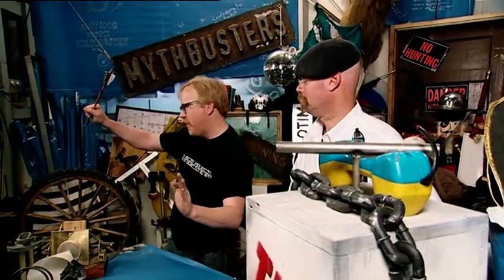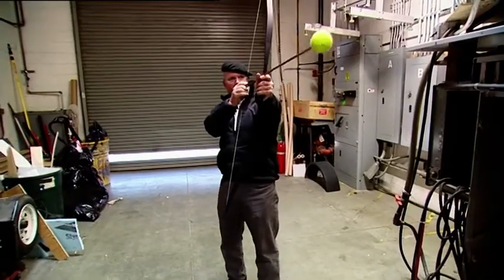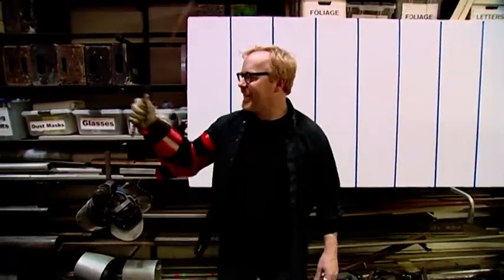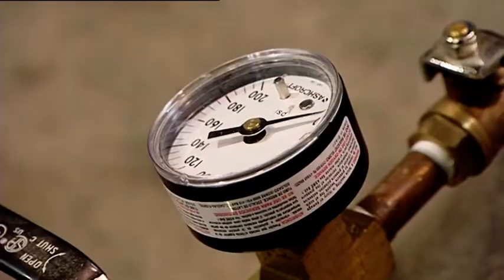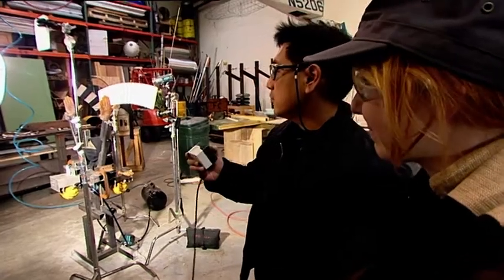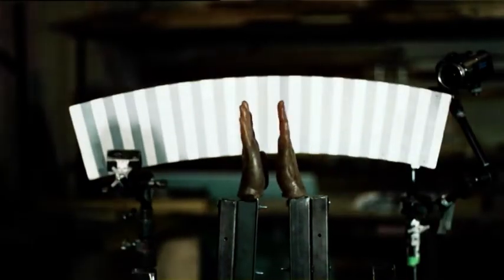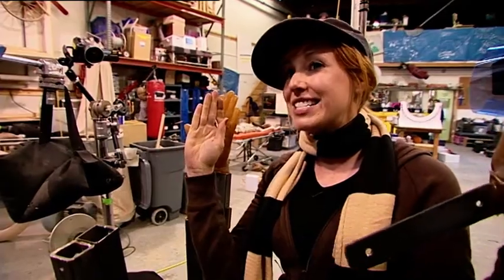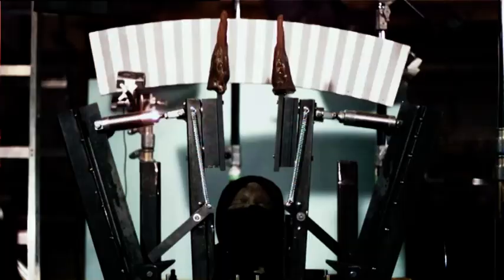Can You Catch An Arrow: Part 2 - Adam's Turn | MythBusters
Continuing on with the ninja related myths, Jamie shoots an arrow but this time Adam tries to catch it but will he be able to catch it at the speed it would normally be fired. Meanwhile the team put together a machine to see whether you are able to catch a sword.